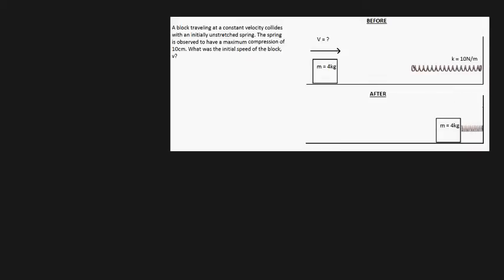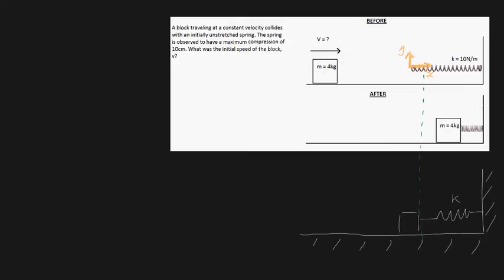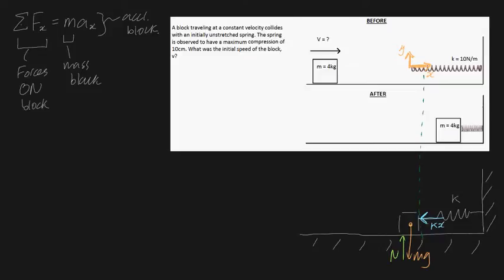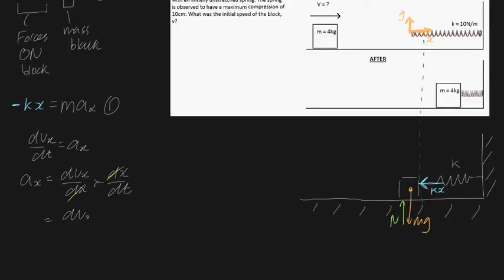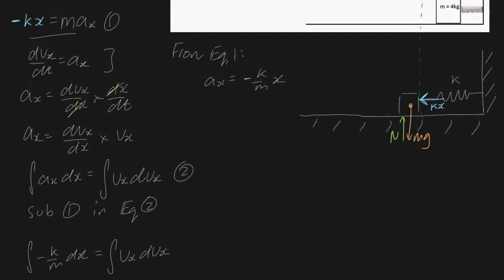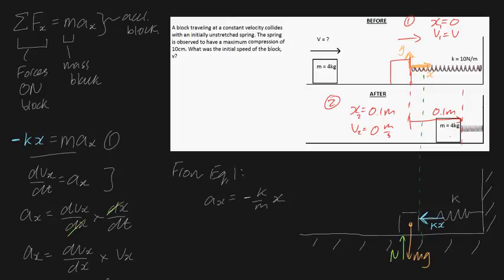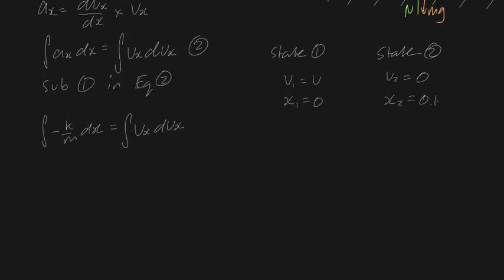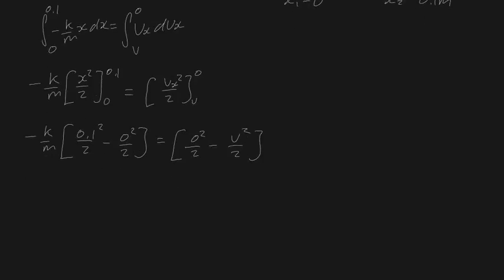Force mass acceleration example spring compression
What is the velocity a block must have such that it compresses the spring by 10cm? This will test your knowledge of Newtons laws and motion analysis: eg, dv/dt = a